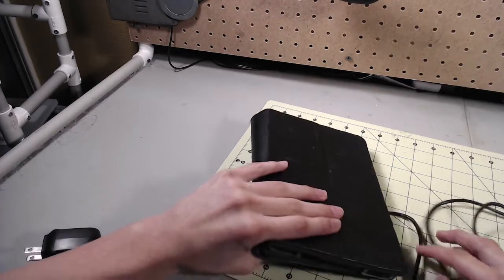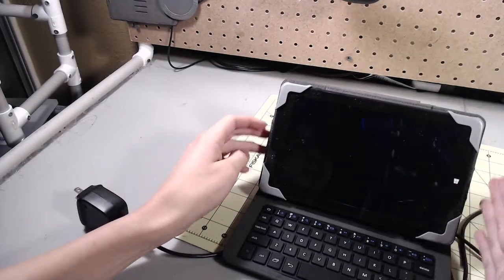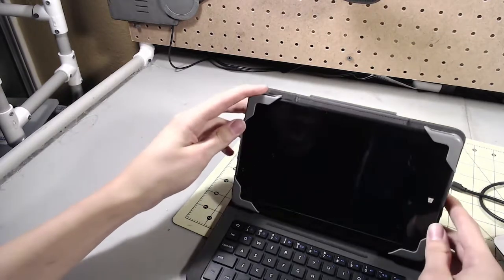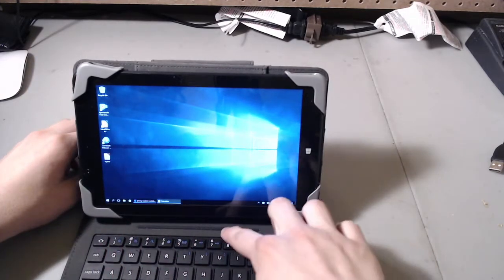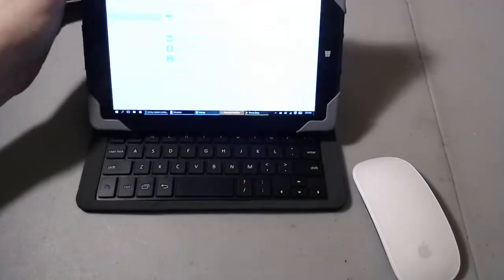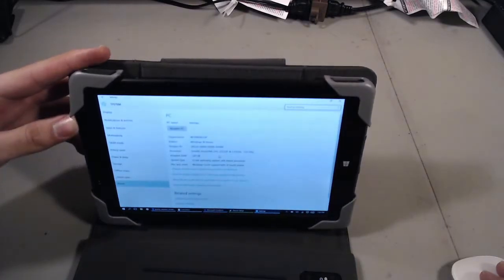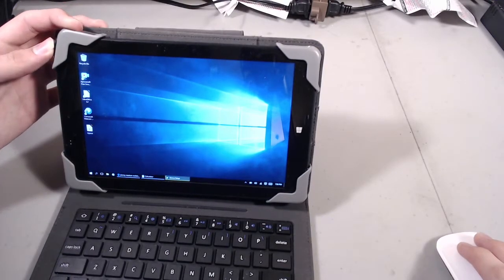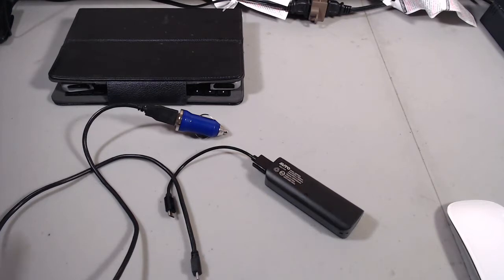Insignia Windows Tablet review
In this video we take a look at a tablet I bought a few years ago